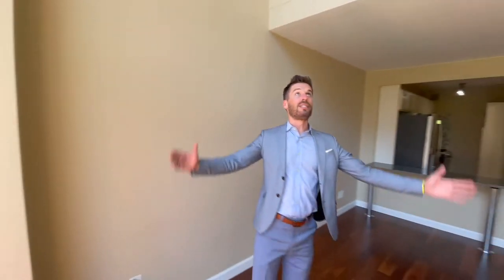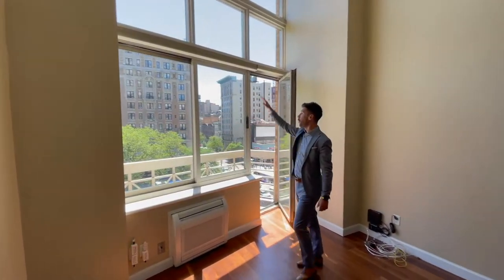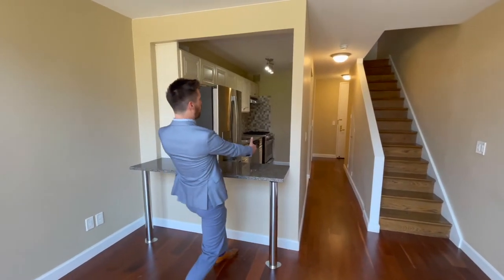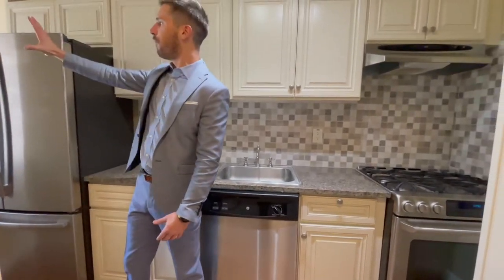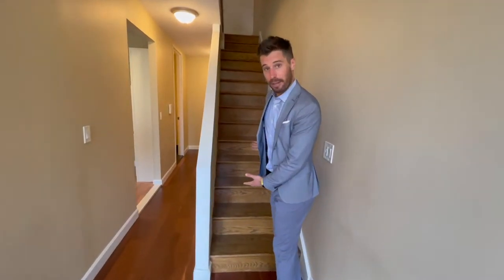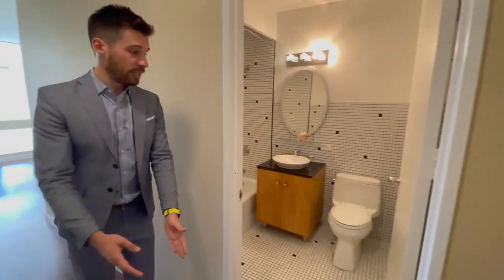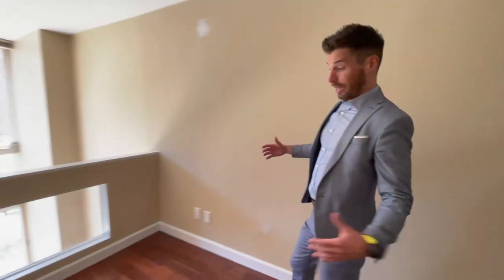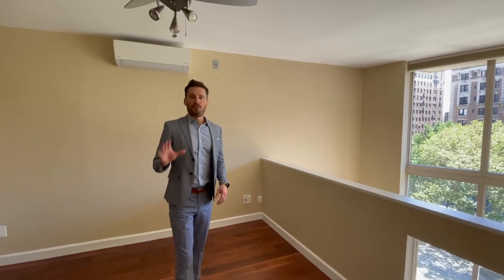Luxury Upper West Side Duplex: Newly Renovated, Doorman Building, Stunning Views | 201 West 72nd St.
Welcome to this newly renovated, oversized duplex in a luxury doorman building located in the heart of the Upper West Side. This exquisite home features double-height windows with electronic blinds, flooding the space with eastern light throughout the day. The open kitchen is equipped with full-size stainless appliances, stone countertops, and a breakfast bar.

For your comfort, there is a split air conditioning system on both floors. The building's amenities are second to none, including a 24-hour doorman/concierge service, a lap pool, hot tub, gym, locker room, steam room, and sauna. The highlight is the expansive, beautifully landscaped and furnished roof deck offering breathtaking 360-degree views of Central Park, the NYC skyline, and the Hudson River. Located between Central Park and Riverside Park, The Alexandria offers the best of luxury living.